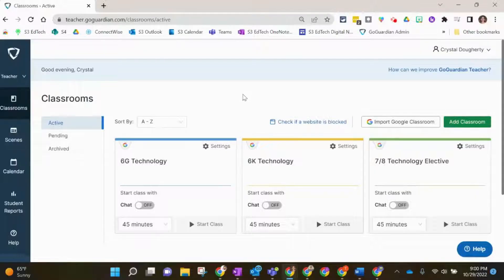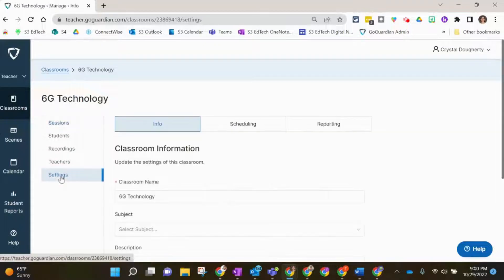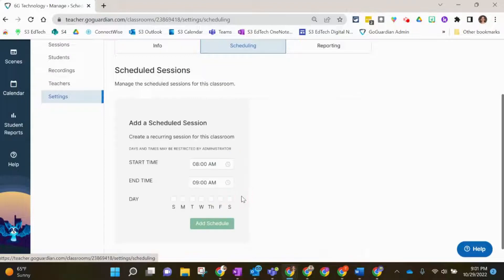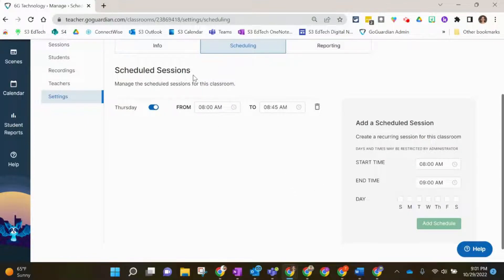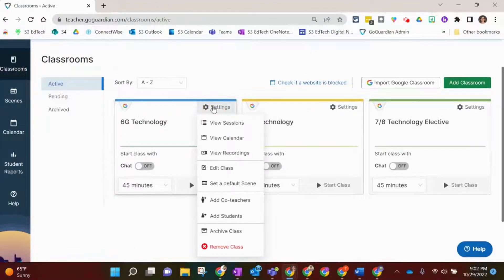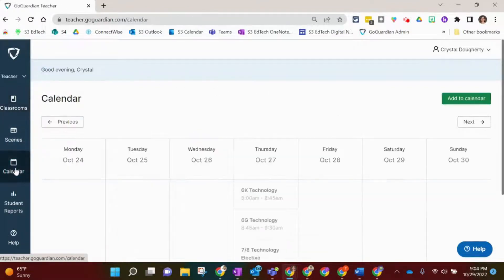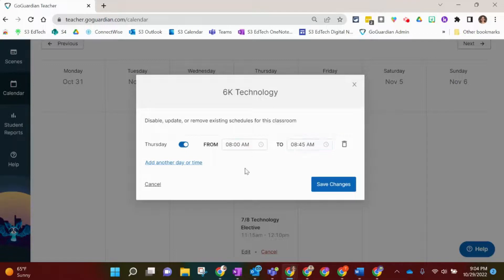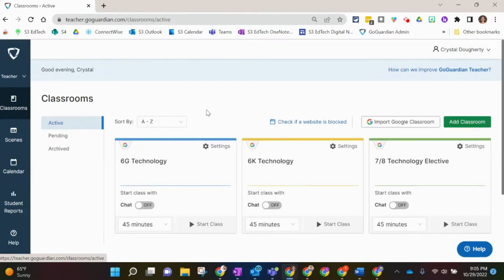GoGuardian Teacher - 2 Scheduling Sessions